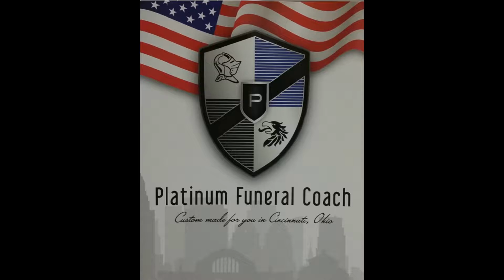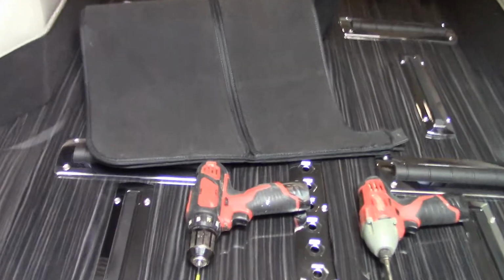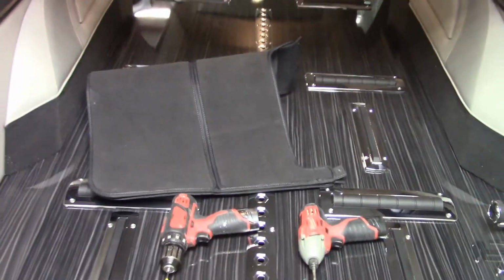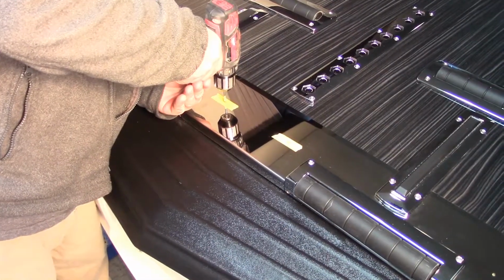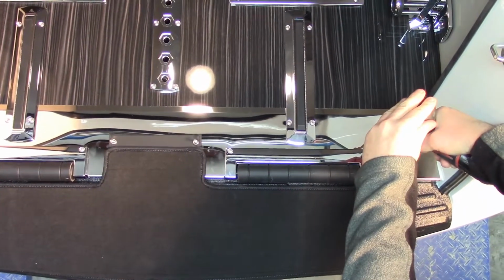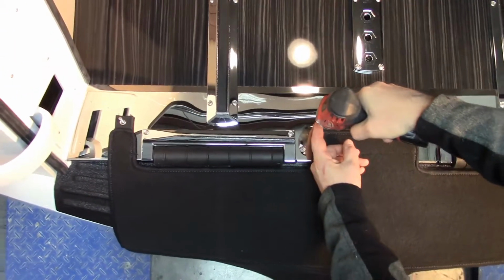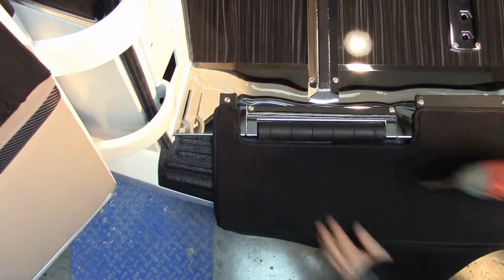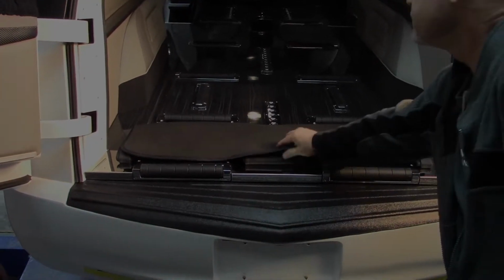Platinum Coach Short Carpet Installation Process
How to install a short carpet